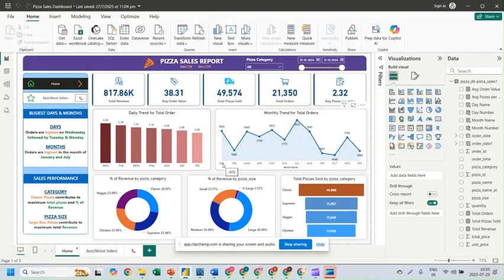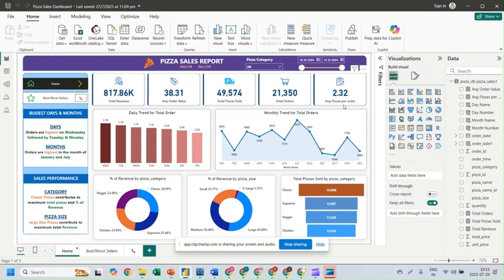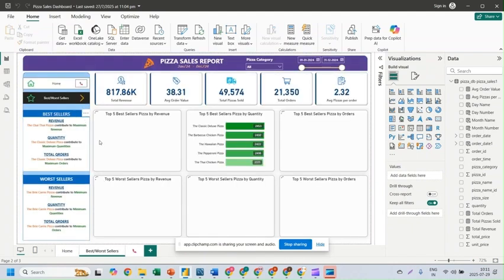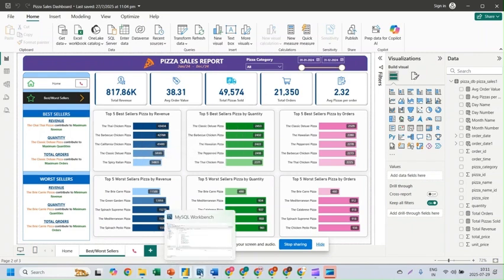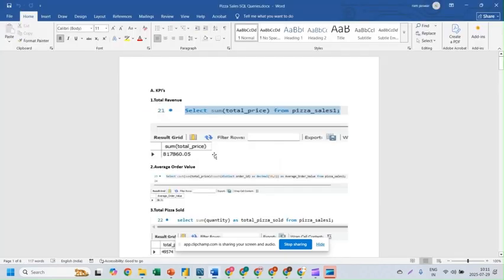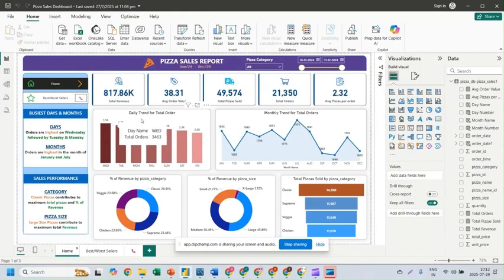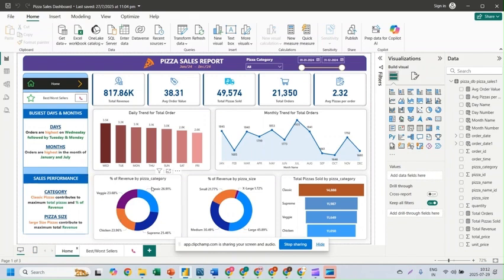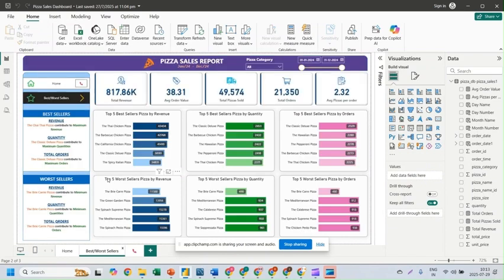🚀 𝗣𝗼𝘄𝗲𝗿 𝗕𝗜 𝗣𝗶𝘇𝘇𝗮 𝗦𝗮𝗹𝗲𝘀 𝗗𝗮𝘀𝗵𝗯𝗼𝗮𝗿𝗱 | 𝗕𝘂𝘀𝗶𝗻𝗲𝘀𝘀 𝗜𝗻𝘀𝗶𝗴𝗵𝘁𝘀 𝗳𝗿𝗼𝗺 𝗗𝗮𝘁𝗮! 🍕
In this video, I showcase a Power BI dashboard project on Pizza Sales using SQL data. This includes data cleaning in data analytics, data validation in Excel, and power automate for data analysis techniques.

🔍 𝗞𝗲𝘆 𝗙𝗲𝗮𝘁𝘂𝗿𝗲𝘀:
✔️ Daily & Monthly Sales Trends
✔️ Category & Size-wise Revenue Breakdown
✔️ Top 5 Best/Worst Selling Pizzas
✔️ KPIs: Revenue, Orders, Quantity & AOV
✔️ Interactive Filters & Slicers

💡 𝗜𝗻𝘀𝗶𝗴𝗵𝘁𝘀 𝗶𝗻𝗰𝗹𝘂𝗱𝗲:
📈 𝐁𝐮𝐬𝐢𝐞𝐬𝐭 𝐨𝐫𝐝𝐞𝐫 𝐝𝐚𝐲𝐬: Wednesday, Tuesday, Monday
📆 𝐁𝐮𝐬𝐢𝐞𝐬𝐭 𝐦𝐨𝐧𝐭𝐡𝐬: July followed by January
🍕 𝐂𝐥𝐚𝐬𝐬𝐢𝐜 𝐏𝐢𝐳𝐳𝐚𝐬 contribute to max 𝐭𝐨𝐭𝐚𝐥 𝐩𝐢𝐳𝐳𝐚𝐬 & % 𝐨𝐟 𝐫𝐞𝐯𝐞𝐧𝐮𝐞
🍽️ 𝐋𝐚𝐫𝐠𝐞 𝐒𝐢𝐳𝐞 𝐏𝐢𝐳𝐳𝐚𝐬 contribute to maximum total 𝐑𝐞𝐯𝐞𝐧𝐮𝐞
🍕 𝐁𝐞𝐬𝐭-𝐬𝐞𝐥𝐥𝐢𝐧𝐠 𝐩𝐢𝐳𝐳𝐚: The Thai Chicken Pizza & Classic Deluxe Pizza
🔻 𝐋𝐞𝐚𝐬𝐭 𝐩𝐞𝐫𝐟𝐨𝐫𝐦𝐢𝐧𝐠: Brie Carre Pizza

📽️ 𝗪𝗮𝘁𝗰𝗵 𝘁𝗵𝗲 𝗳𝘂𝗹𝗹 𝗱𝗲𝗺𝗼 𝘃𝗶𝗱𝗲𝗼 to see the dashboard in action!